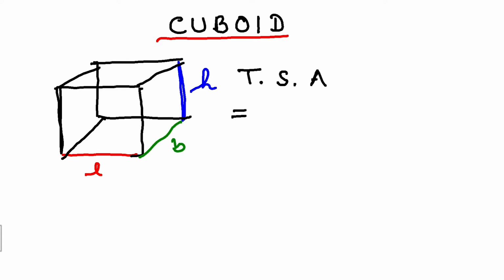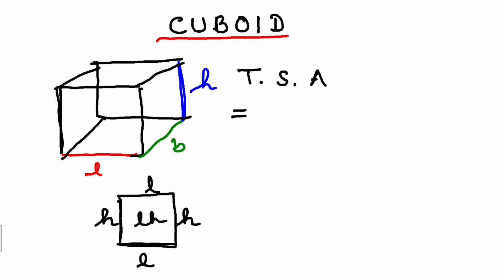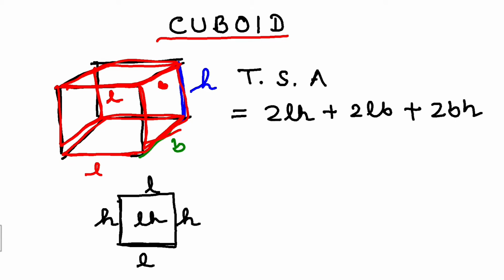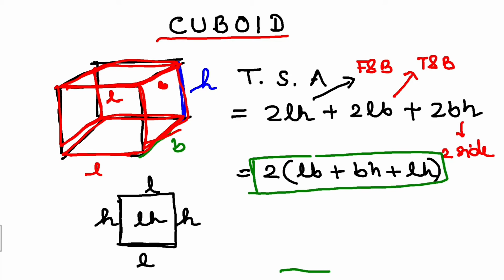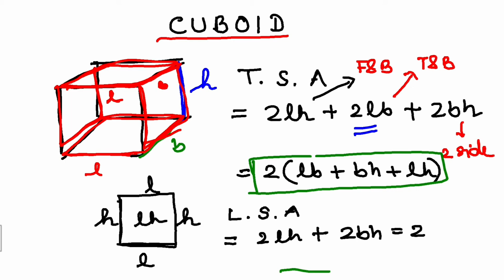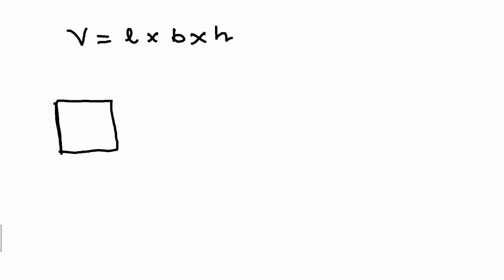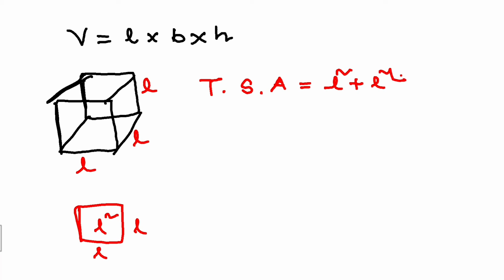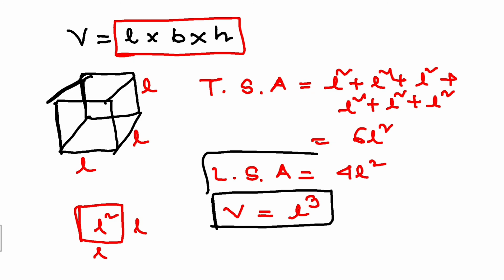Cuboid and cube